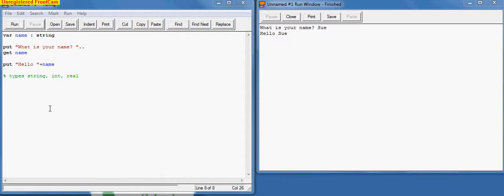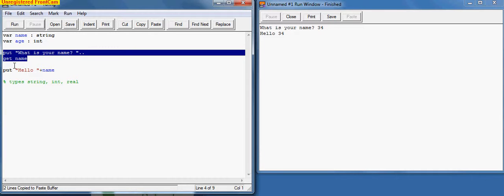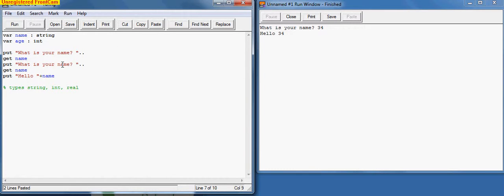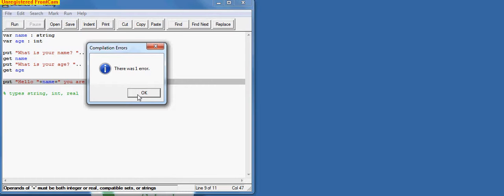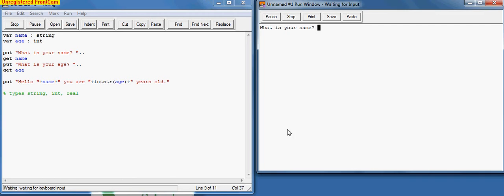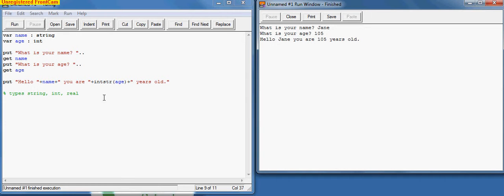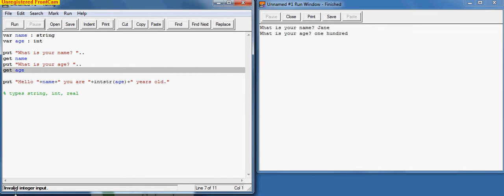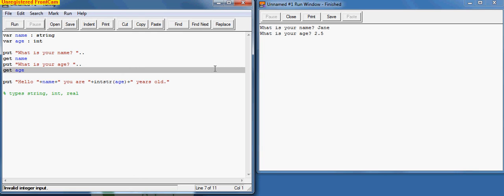02 variable types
What are "variable types" in the Turing programming language?